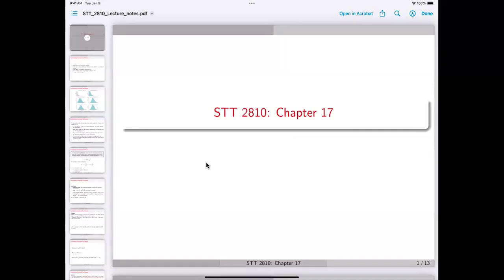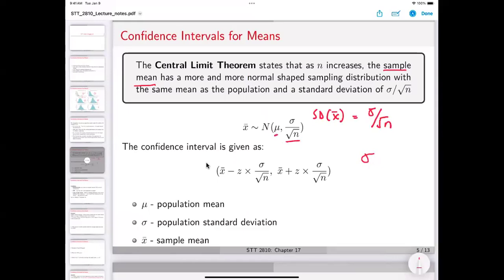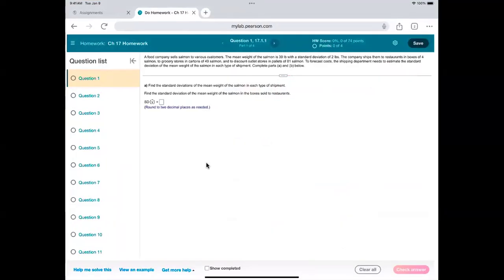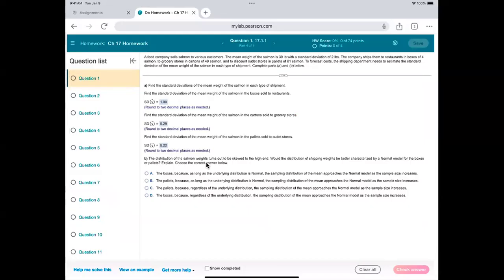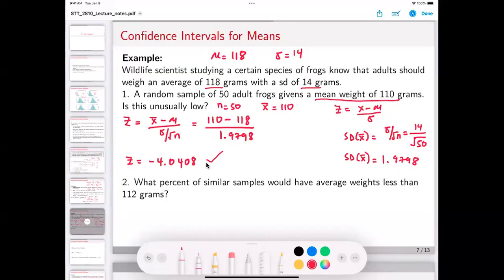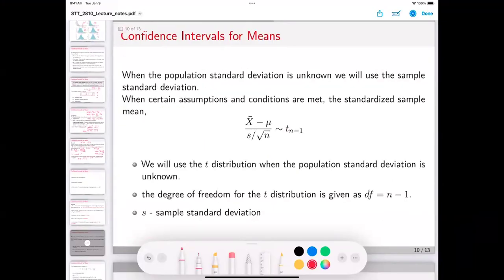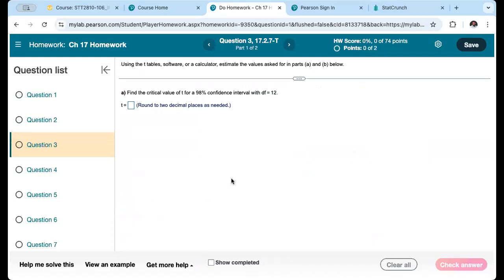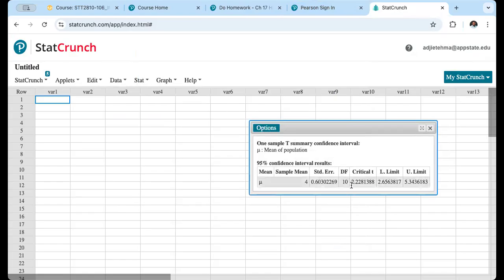Chapter 17 - Part 1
This video explains the sampling distribution of the sample mean. The idea behind the central limit theorem and solves some examples.